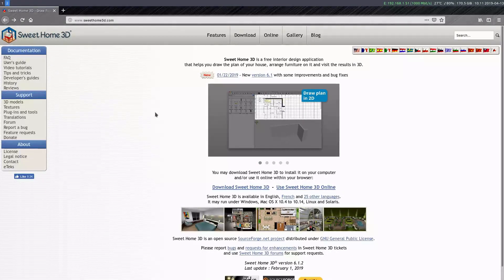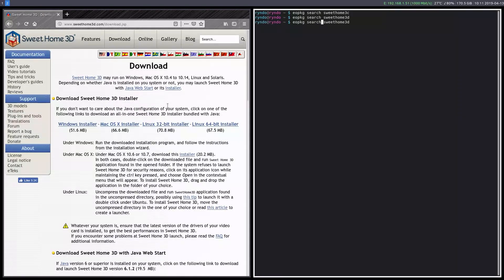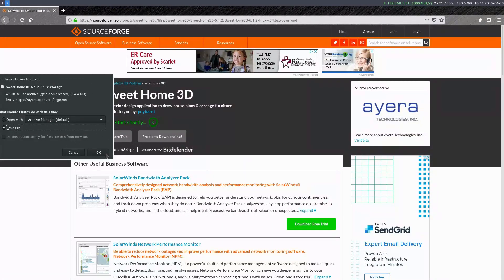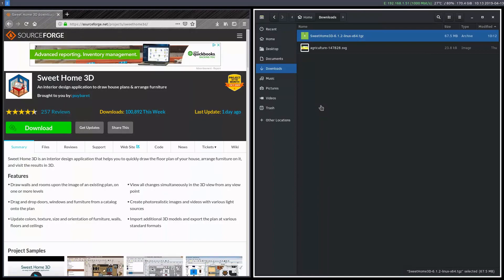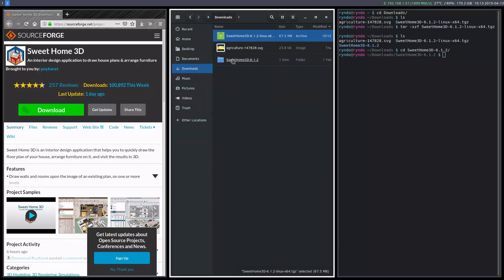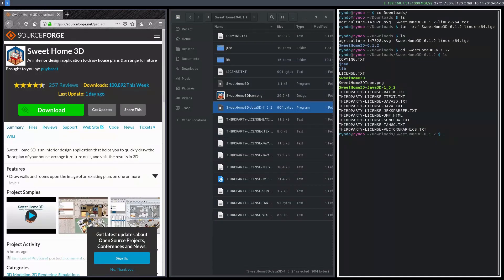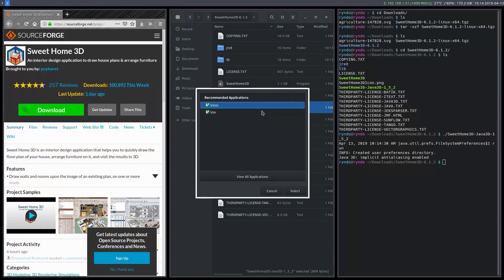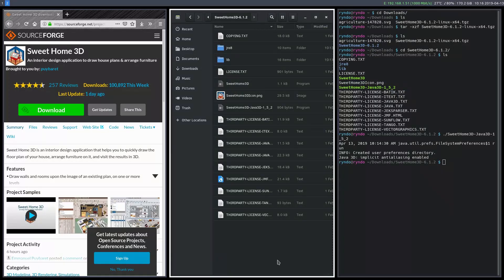Get SweetHome3D on Linux Solus OS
SweetHome3D runs on Windows, Linux, and Mac.